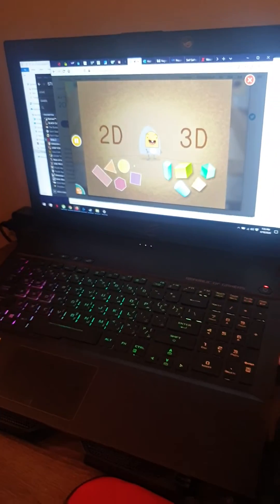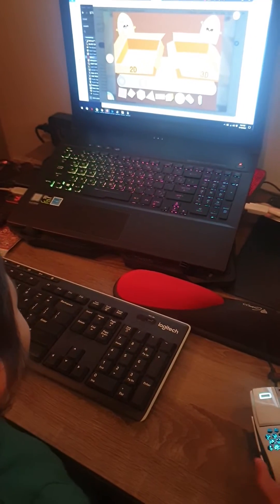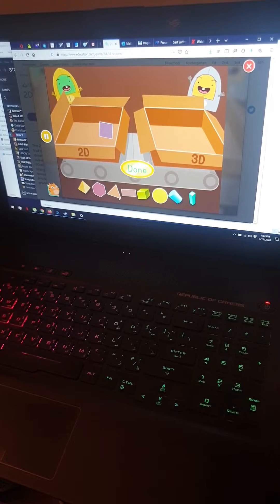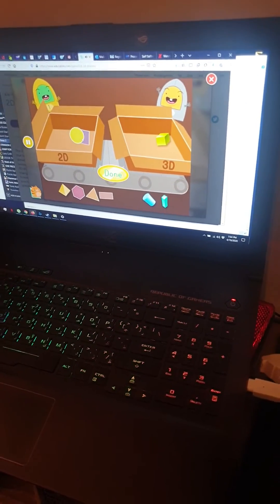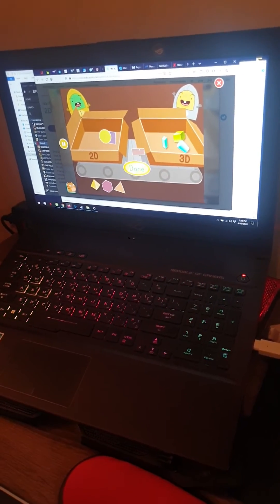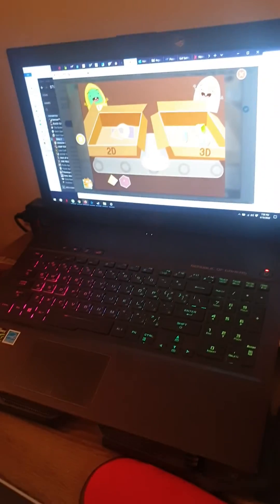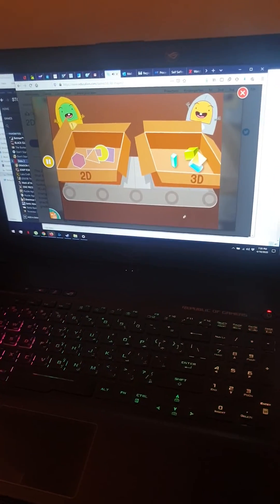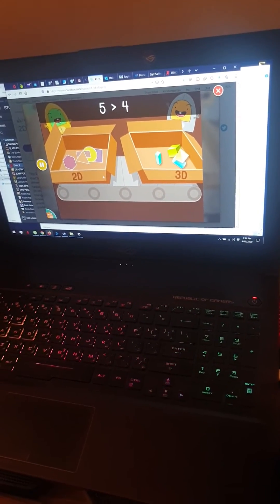Sheikha Addurrah sorting out 2D & 3D shape for Science Assignment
One of Sheikha science assignment on recognizing 2 Dimensional & 3 Dimensional shape @@